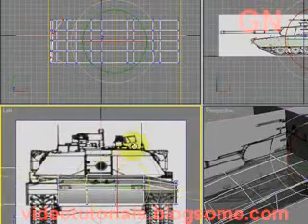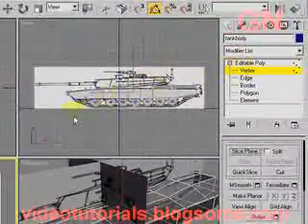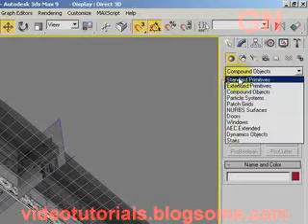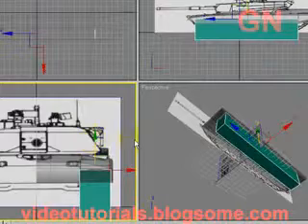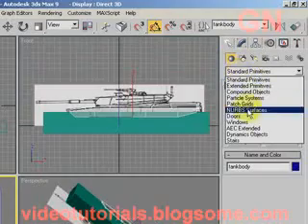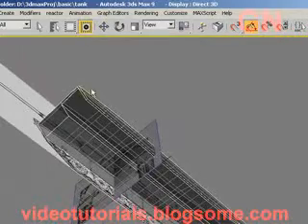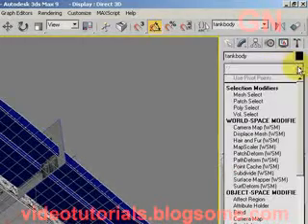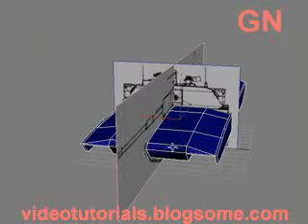3D Studio Max Model a Tank Part 03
3D Studio Max Model a Tank Part 03